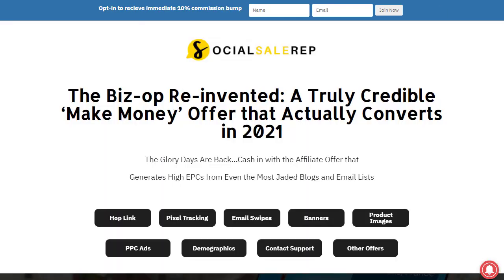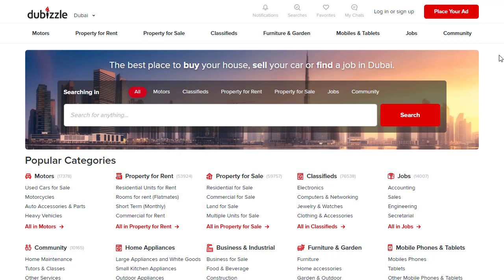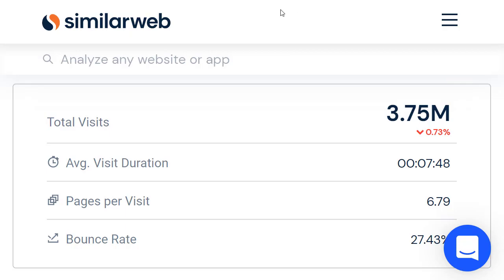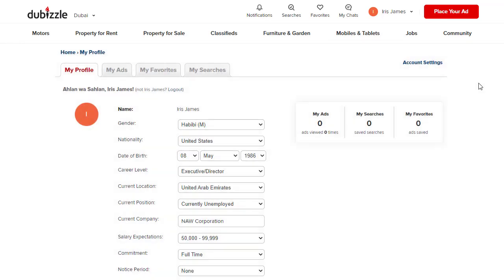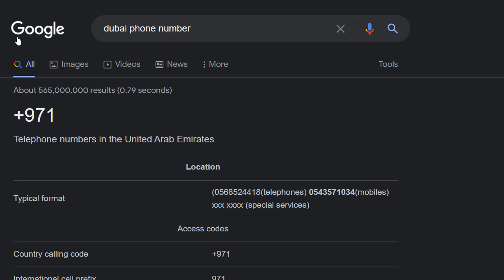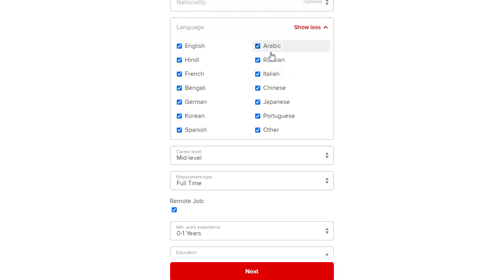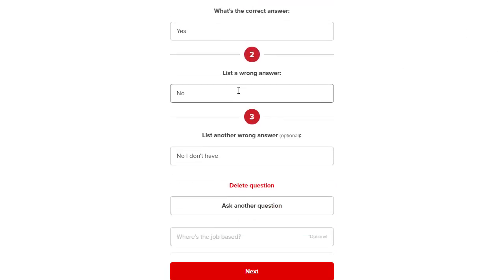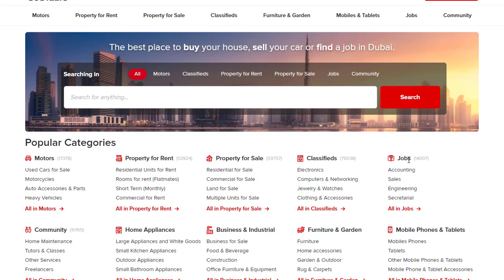How To Promote CPA Offers and Affiliate Marketing, EARN $200+, affiliate Marketing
used myself.